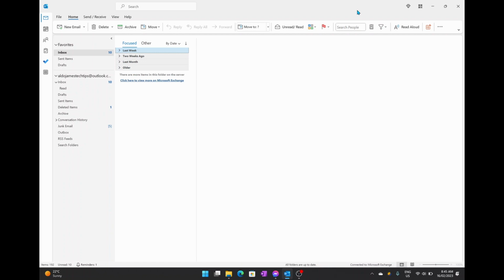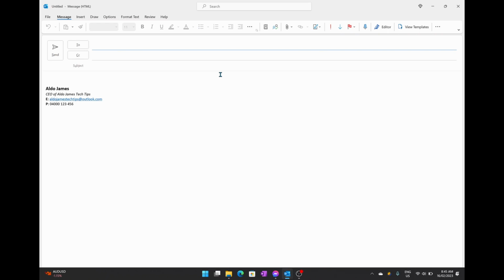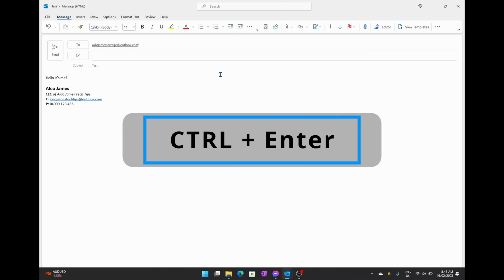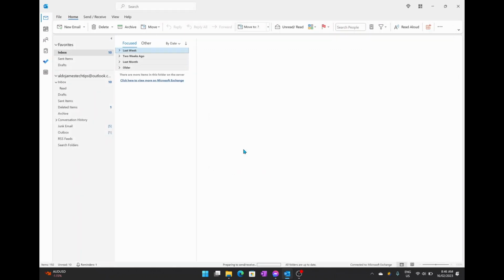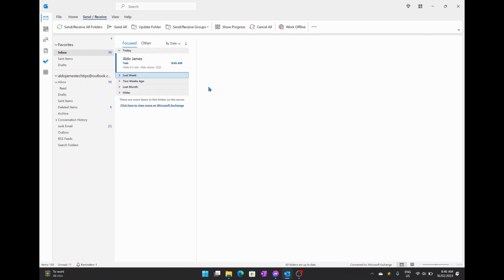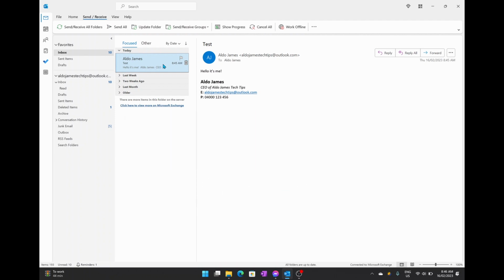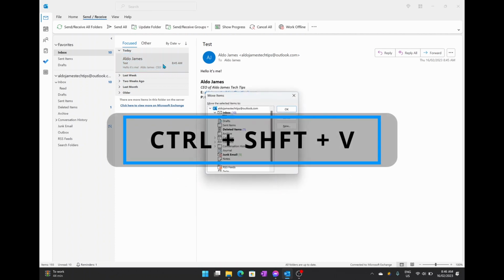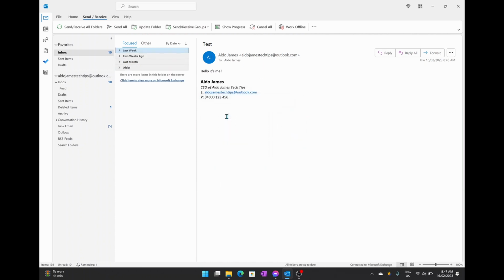Top 5 Microsoft Outlook Keyboard Shortcuts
In this video, I'm going to show you five of the most important Microsoft Outlook keyboard shortcuts. By learning these keyboard shortcuts, you'll be able to speed up your workflows and save time.

If you're using Microsoft Outlook, then these keyboard shortcuts are a must-know! By using these shortcuts, you'll be able to do things like save emails, reply to emails, and more. By using these keyboard shortcuts, you'll be able to work more efficiently and quickly in Microsoft Outlook!

0:00 Intro
0:31 Tip 1 - New Email
0:52 Tip 2 - Send
1:27 Tip 3 - Mark as Read
1:34 Tip 4 - Mark as Unread
1:43 Tip 5 - Move email to folder